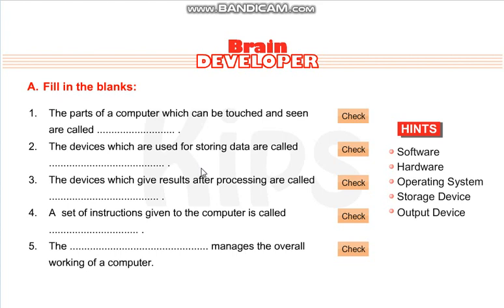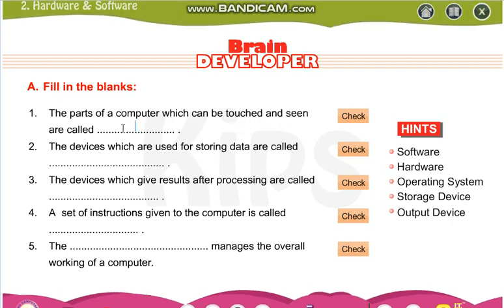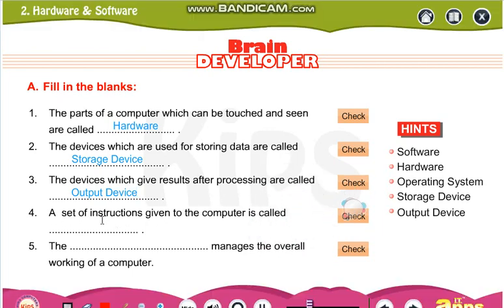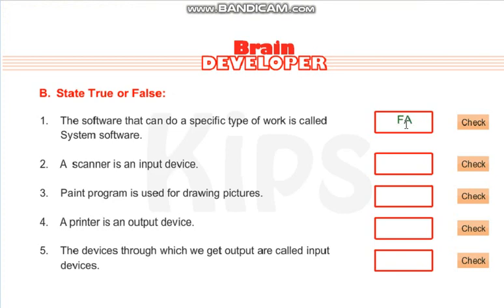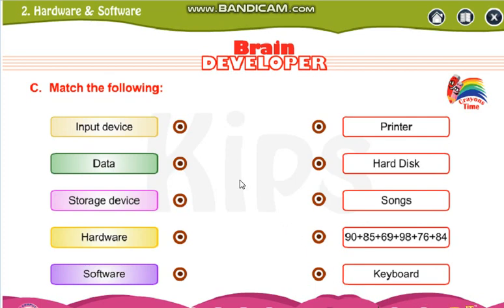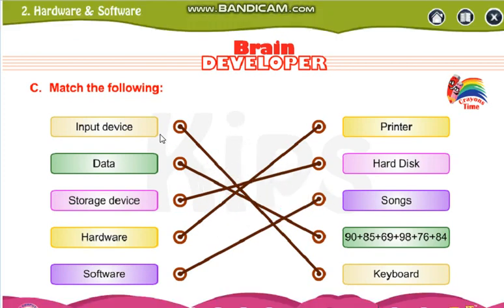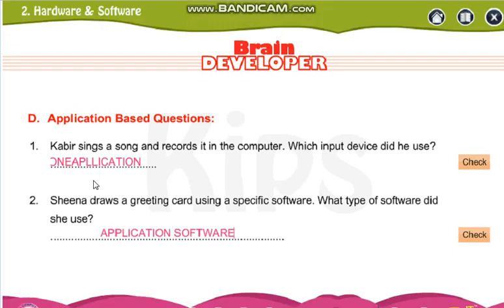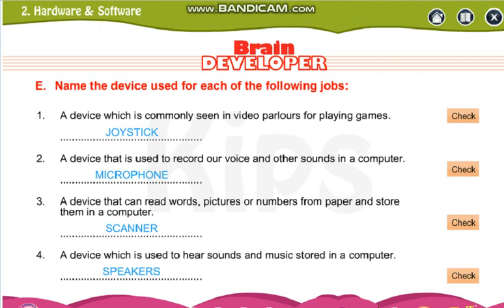Std III Lesson 2 Hardware And Software Exercise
Video contains exercise of lesson 3 Hardware and Software